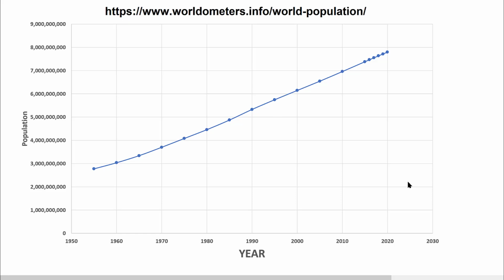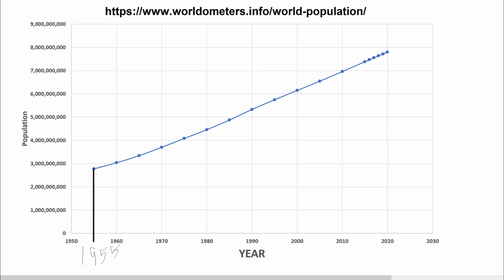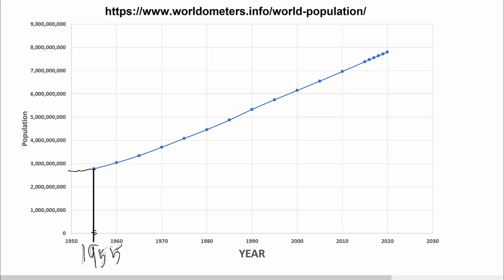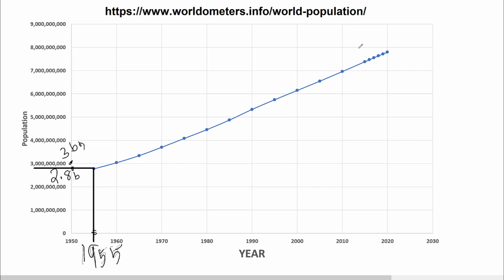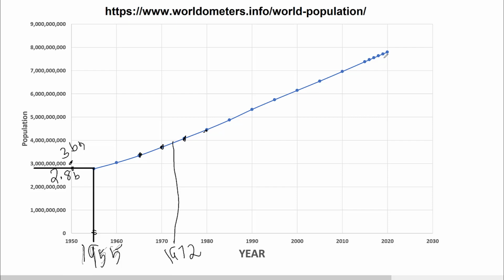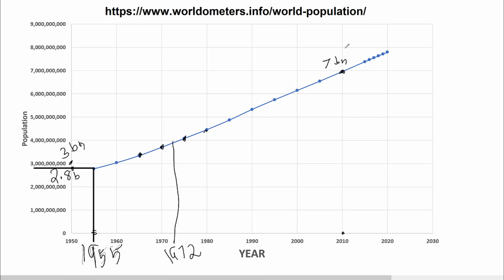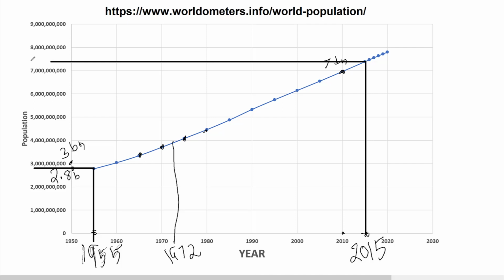Reading Time Plot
For basic statistics classes of Atul Roy